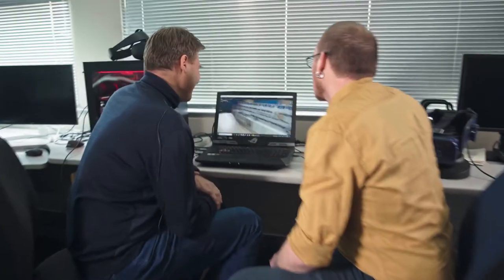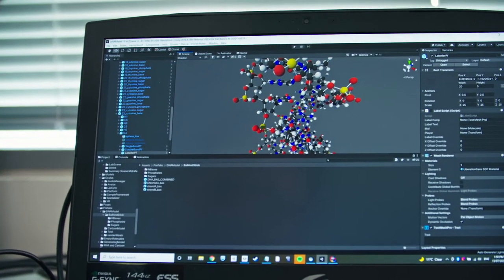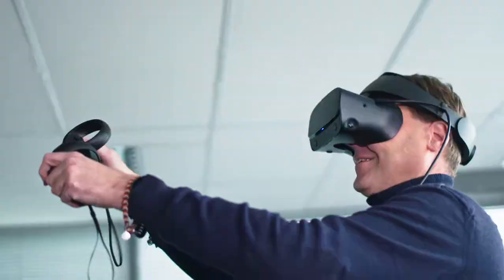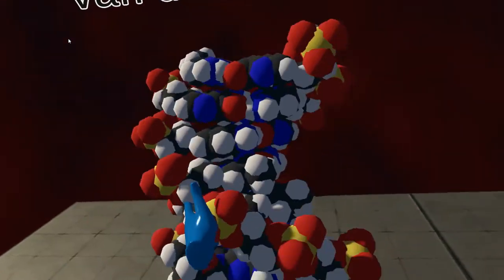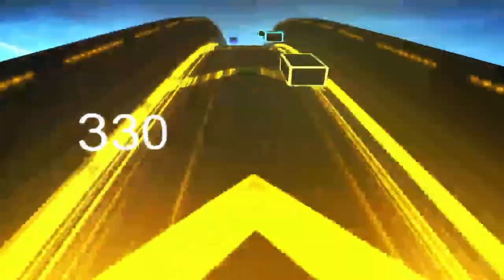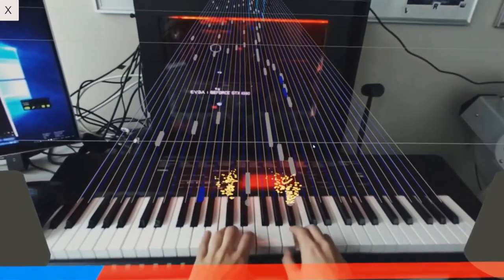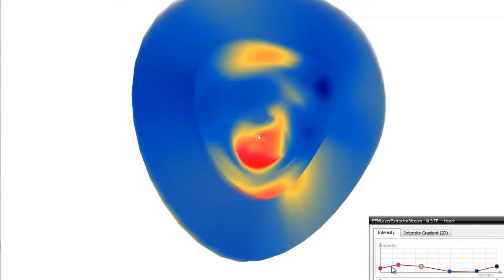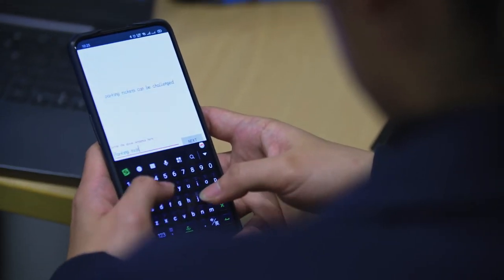Dr. Burkhard Wünsche – Games, AR/VR and Computer Graphics Research at the University of Auckland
Humans are visual creatures, and more than half of their brain is directly or indirectly devoted to processing visual information. Visual computing, the intersection of computer graphics, AR/VR, computer vision and human-computer interaction, exploits this fact by using visual representation to solve problems more efficiently.

Finding effective solutions requires domain knowledge, mathematical modelling, creativity, design, and understanding of human psychology. Examples are visualisations of stresses and strains in the human heart to assist with diagnosis of cardiac diseases, serious games for education and healthcare, and AR/VR tools for therapy and training skills such piano playing, spatial intelligence, and mathematics.

We are working with a wide range of users and enjoy analysing challenging problems, developing innovative solutions, and testing them with different user groups to make a positive change in people’s life.